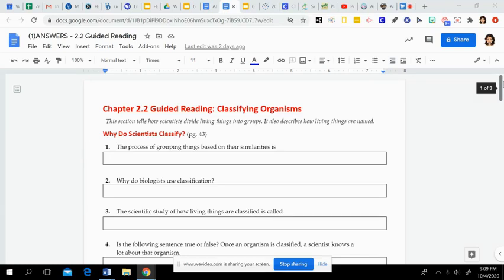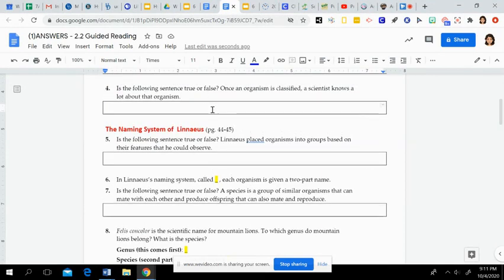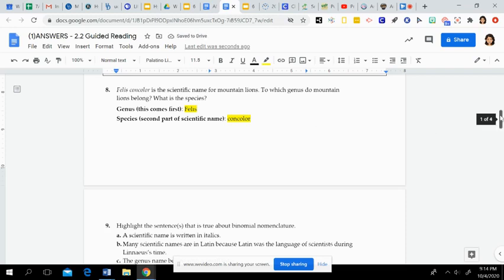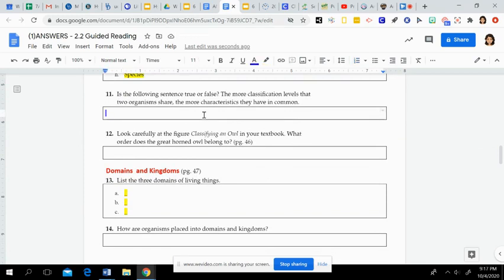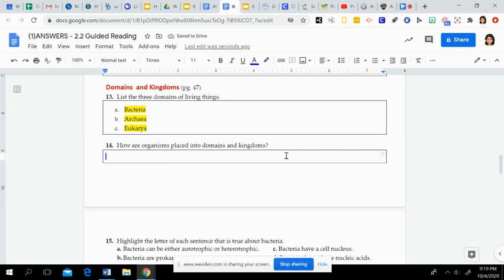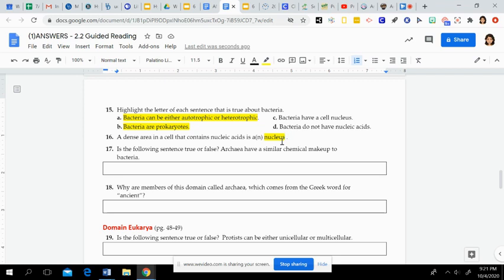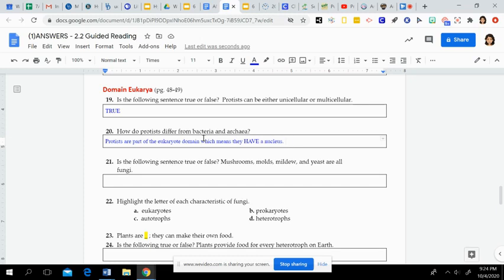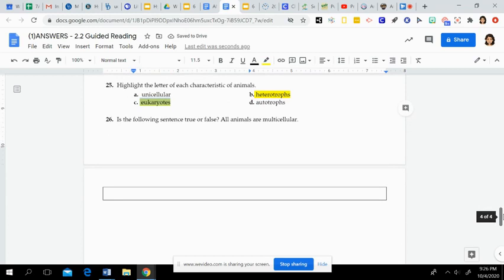2.2 Guided Reading Answers